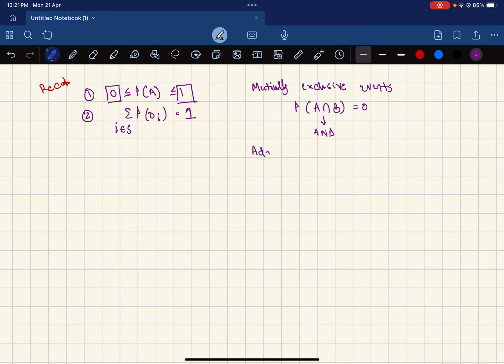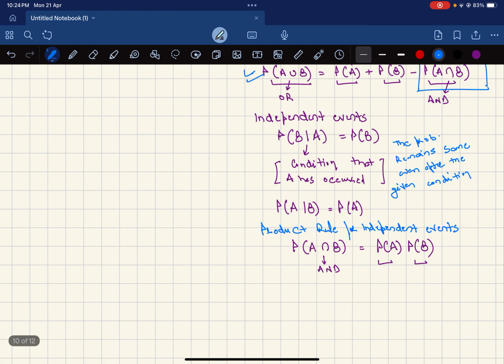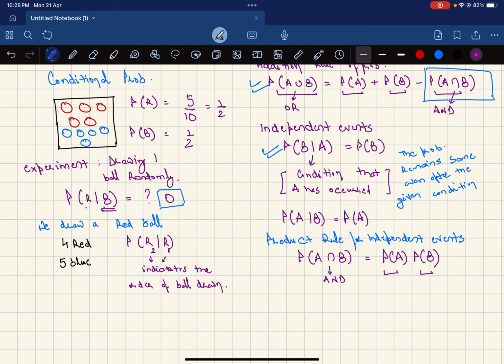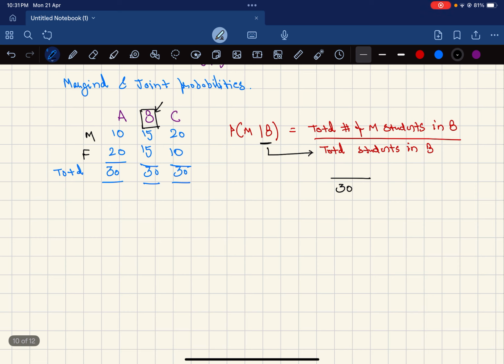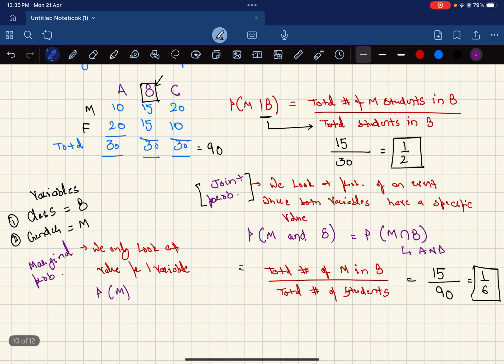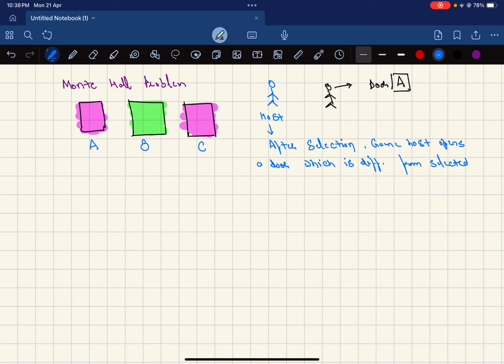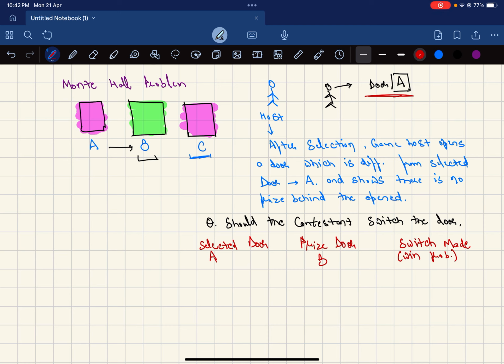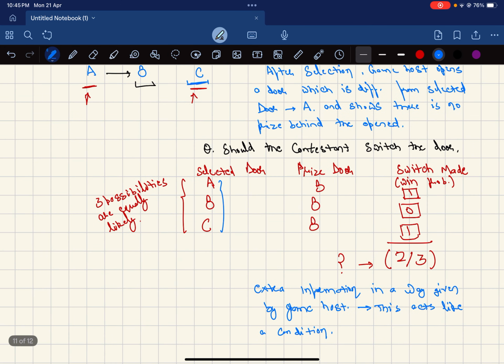Lec2: Introduction to Probability-2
a. Conditional Probability
b. Marginal and Joint Probability
c. Application of Probability: Monty Hall Problem